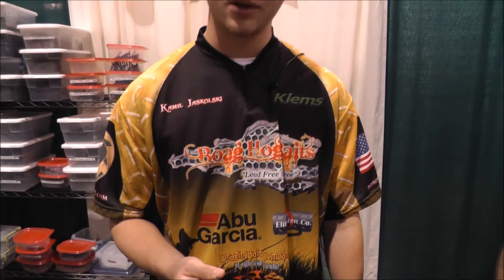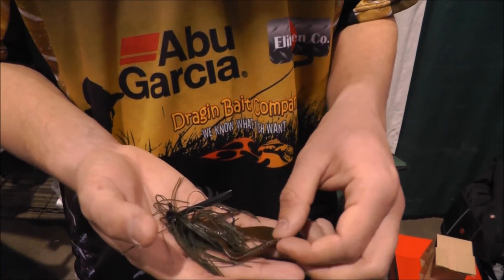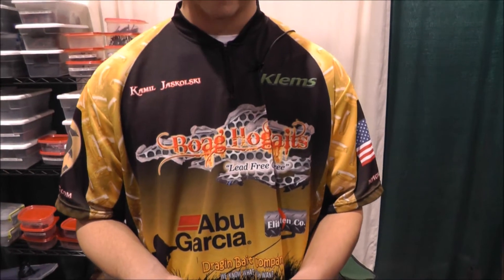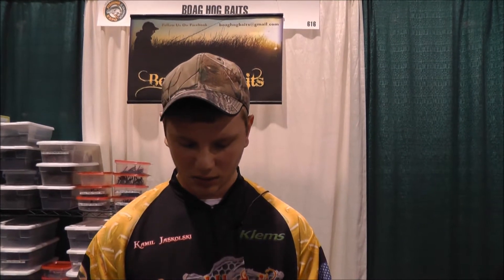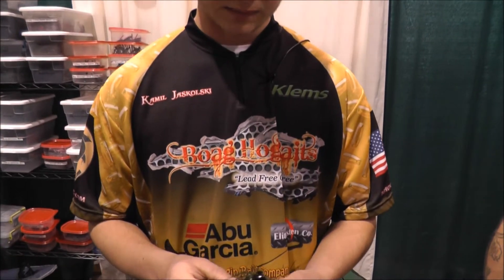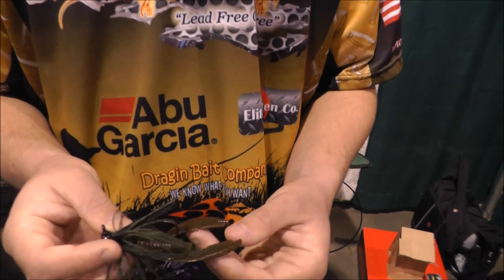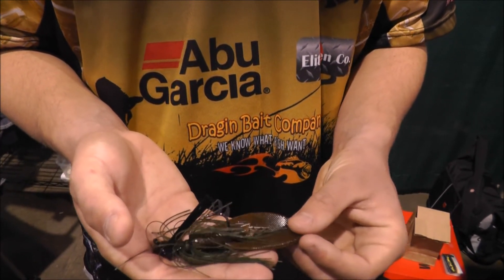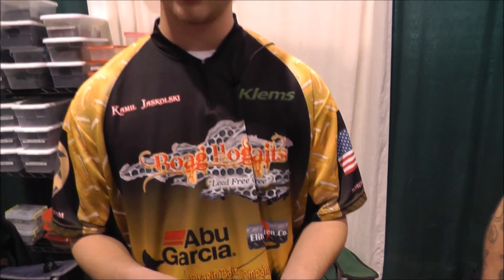Boag Hog Baits' 1/2 Ounce "Arky Jig"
Kamil Jaskolski, New England Tournament Angler, reviews Boag Hog Baits' 1/2 Ounce "Arky Jig"  Boag Hog Baits is committed to producing only the highest quality, environmentally safe, 100% lead free tackle on the market.

"Our products are produced using Tin Bismuth which has an unusually low toxicity for a heavy metal and transmits the bottom as well as, if not better than, lead. As the toxicity of lead baits has become more apparent in recent years to environmentalists in states across the U.S. alloy uses for bismuth metal as a replacement for lead, have become an increasing part of bismuth's commercial importance."
-Boag Hog Baits